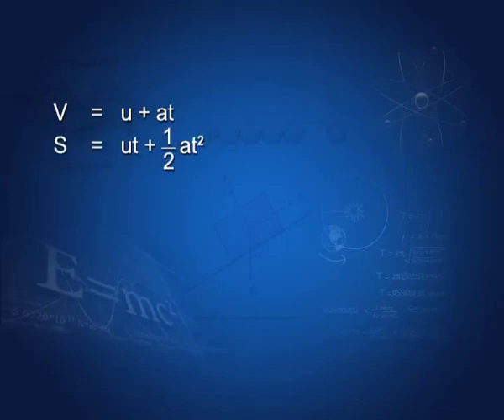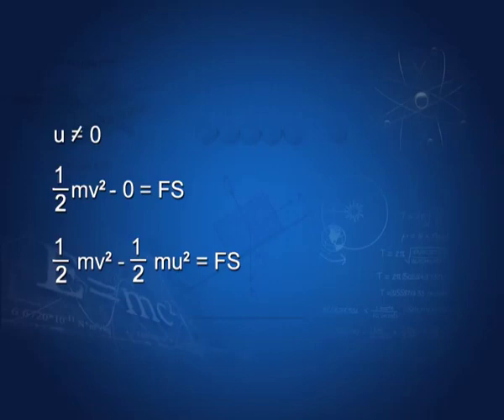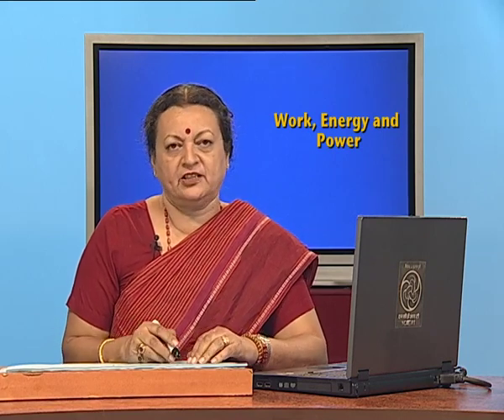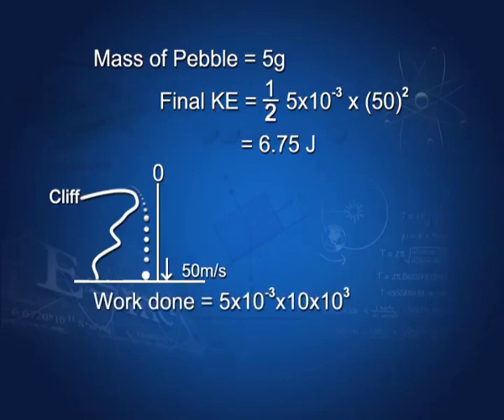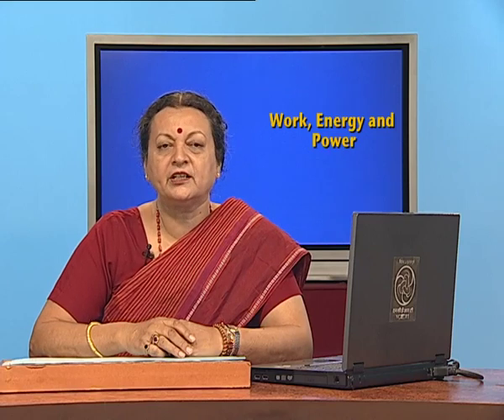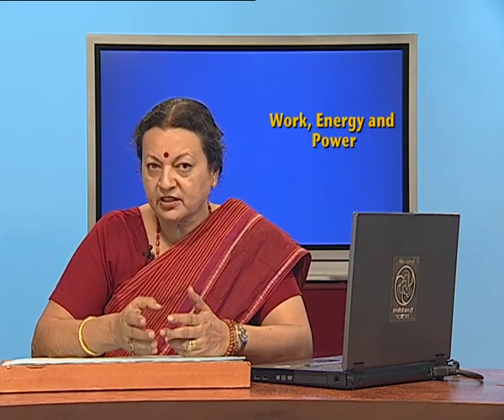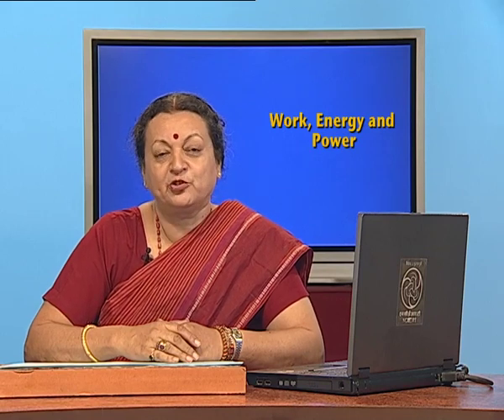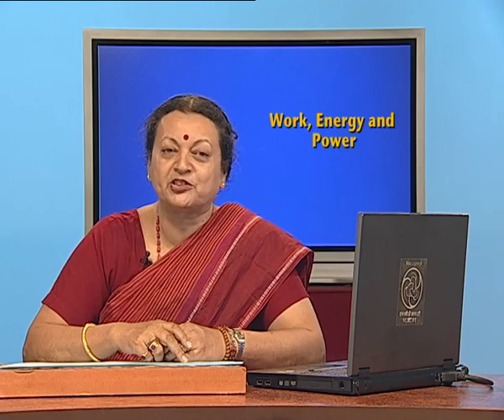Conservation of energy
Work-Energy Theorem; Energy conservation during free fall